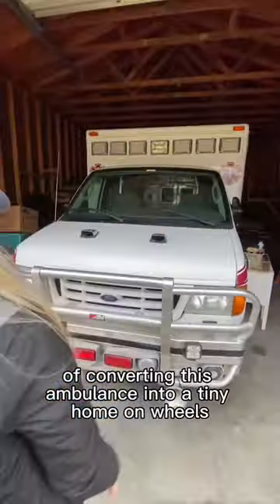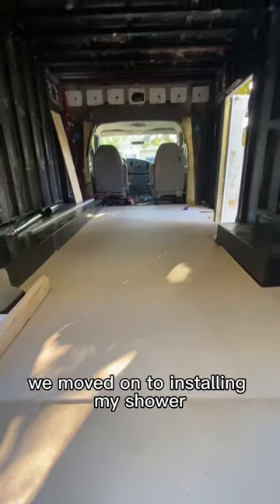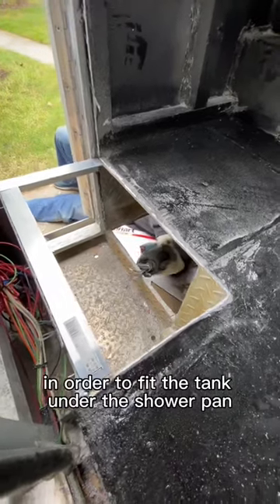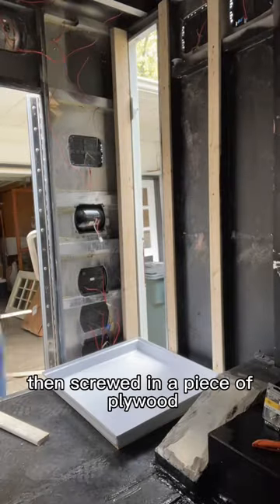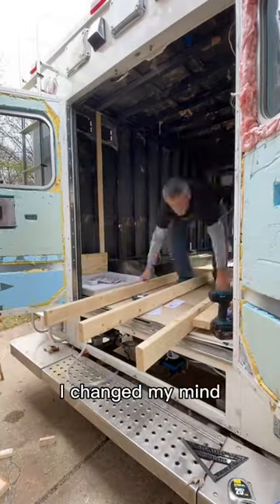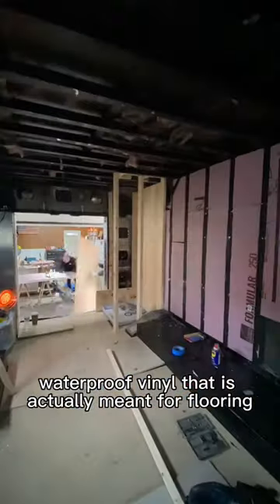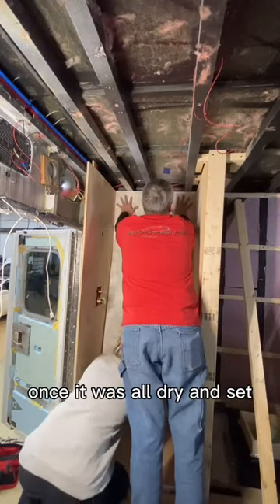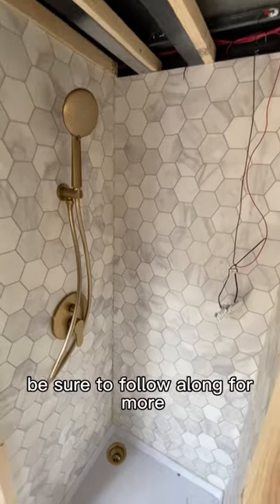Episode 4 - Ambulance shower installation